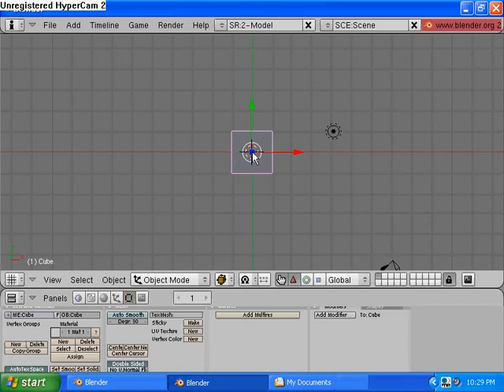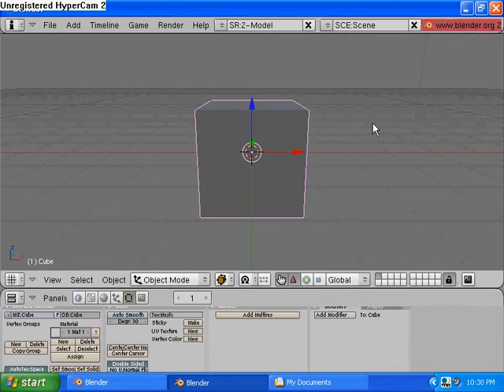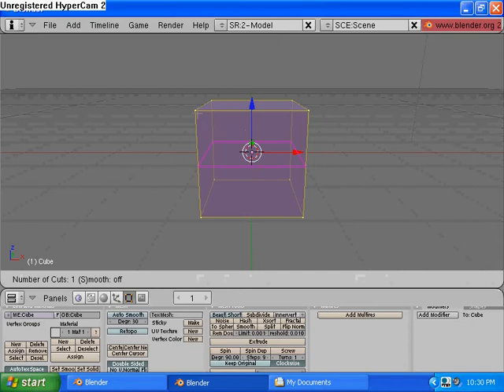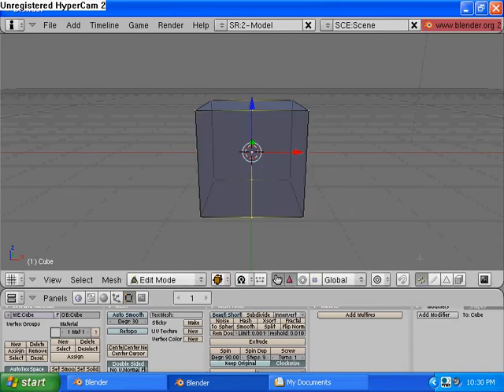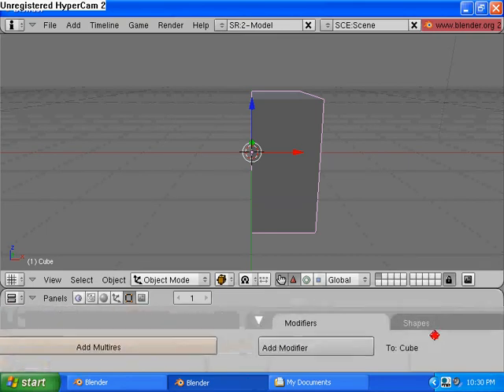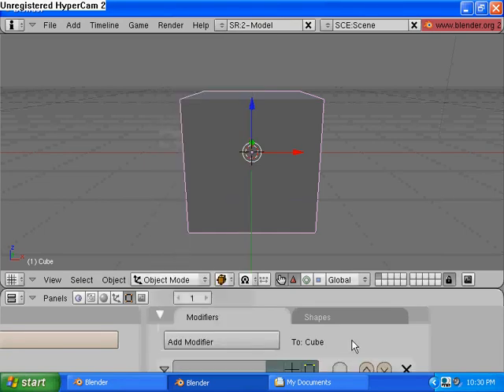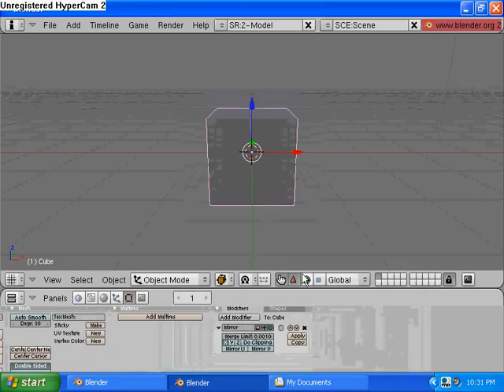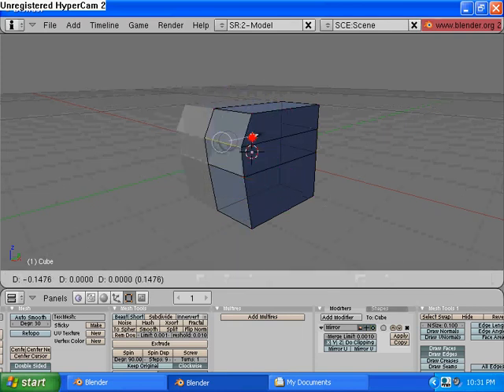Blender Tutorial 3 : Mirror Modifier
Using the Mirror Modifier to mirror half of a cube so when you model a head from the cube or anything you will only need to work on 1 half of your model.